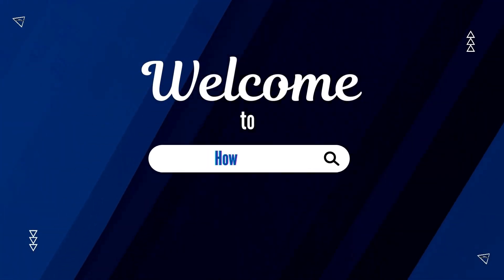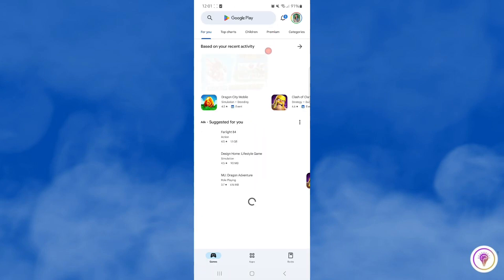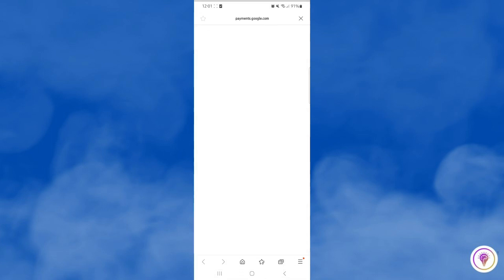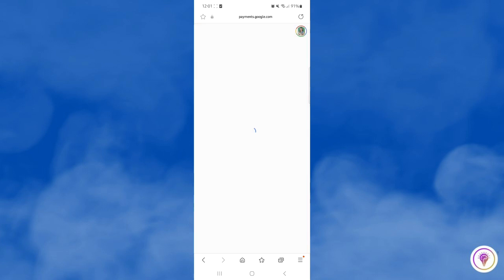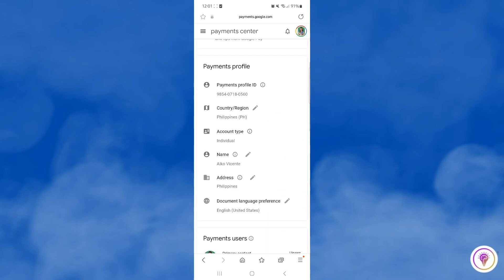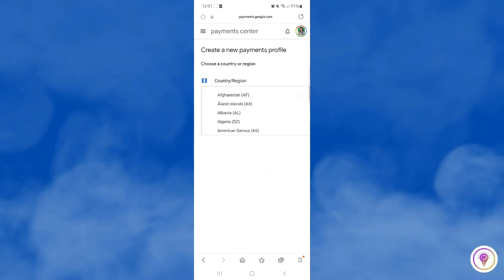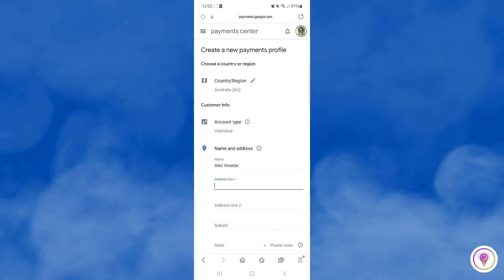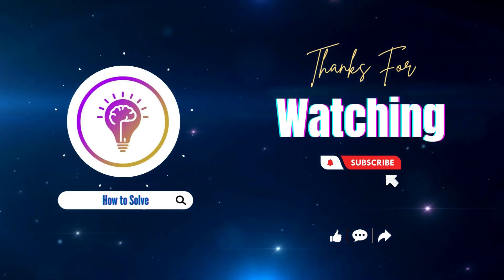How To Change your Google Play Store Region/Country | 2023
In this video I'll show you How To Change your Google Play Store Region/Country. The method is very simple and clearly described in the video. Follow all of the steps & you will know How To Change your Google Play Store Region/Country.